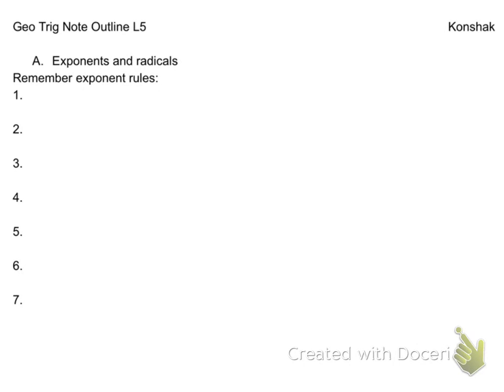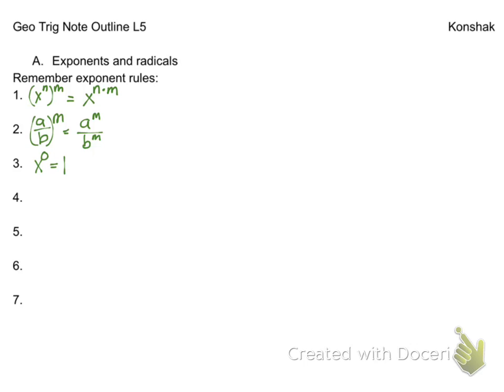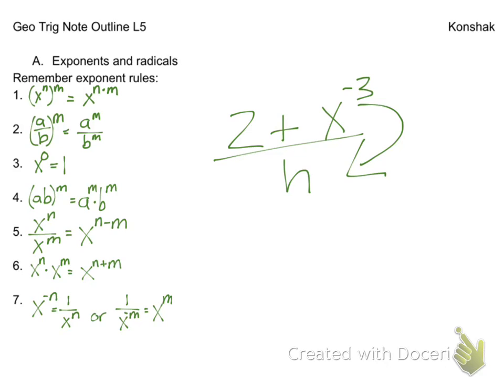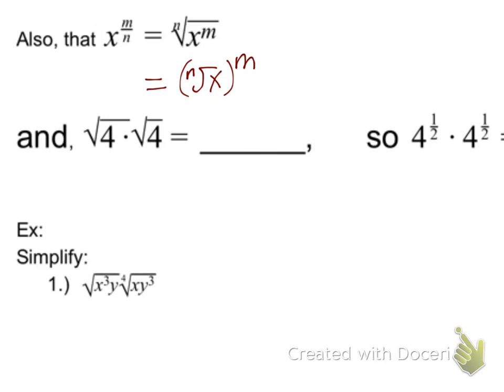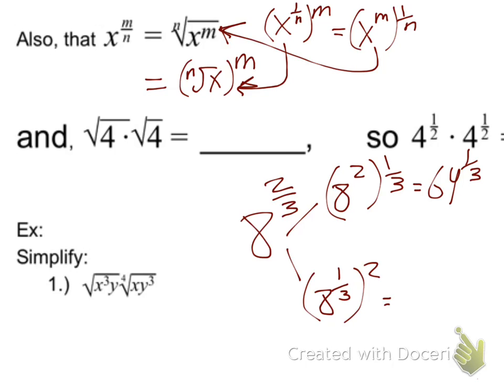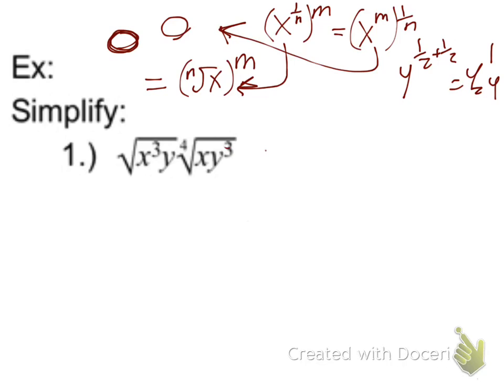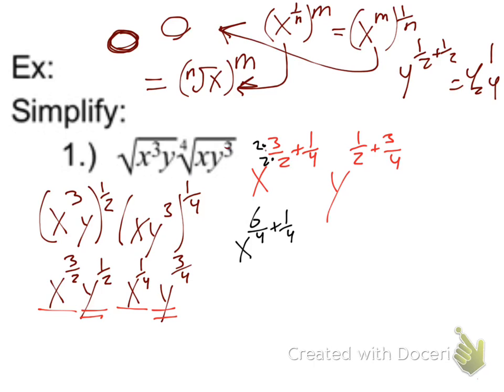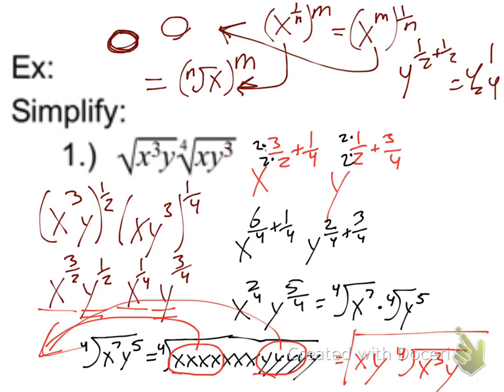GeoTrig L 5 day 1 exponents